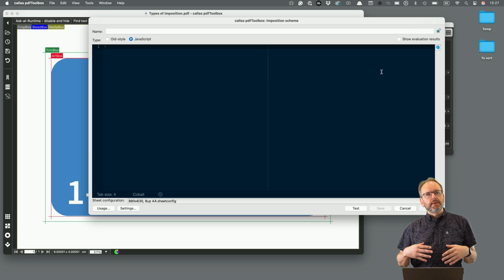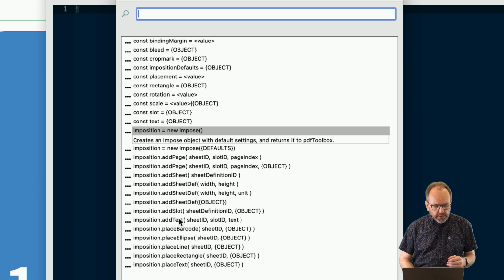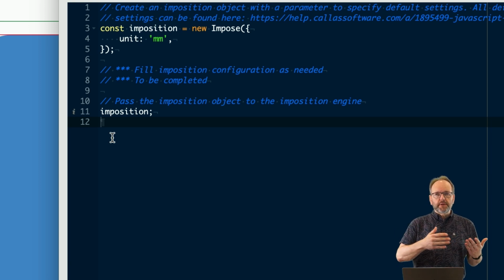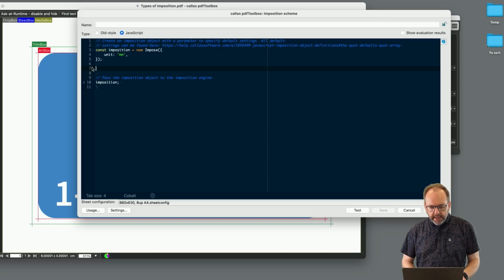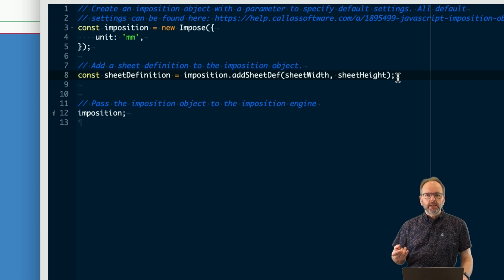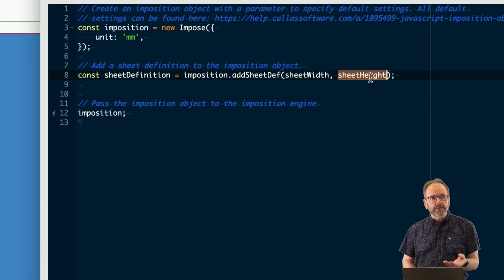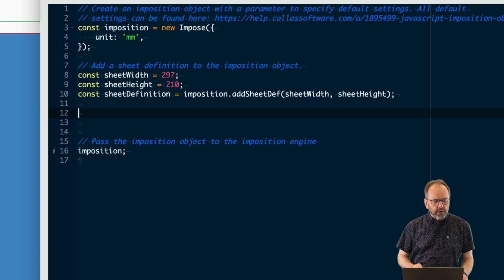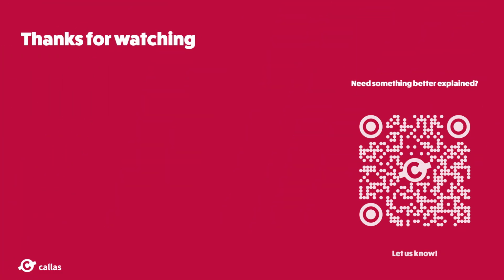Writing imposition scripts using snippets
The imposition engine in pdfToolbox is powerful. Using JavaScript imposition configurations makes working with it easier. However, to get started, you need to know which objects exist and which functions you can use to define your imposition.

This video shows you how to use JavaScript imposition snippets in pdfToolbox. These snippets provide essential utility functions and objects that can easily be adapted to your needs.